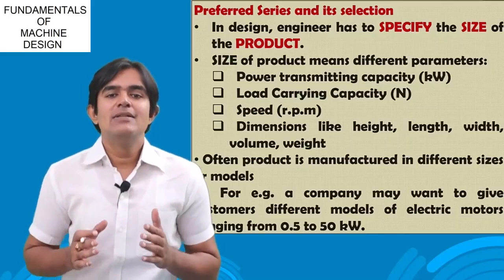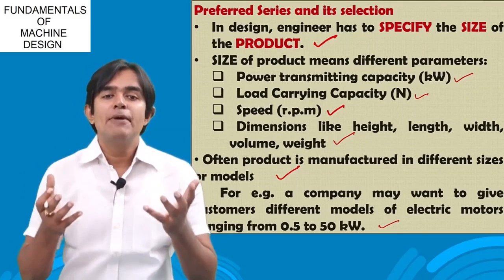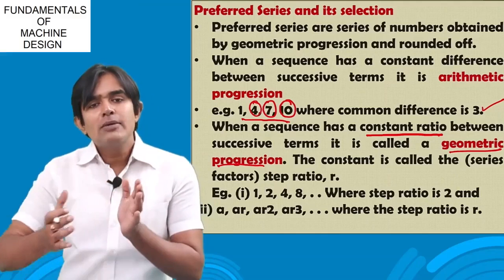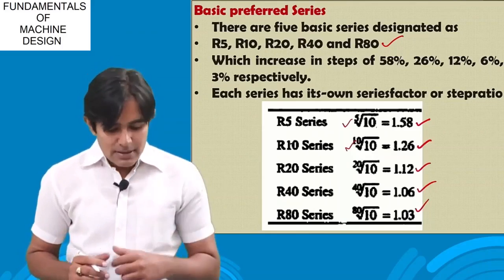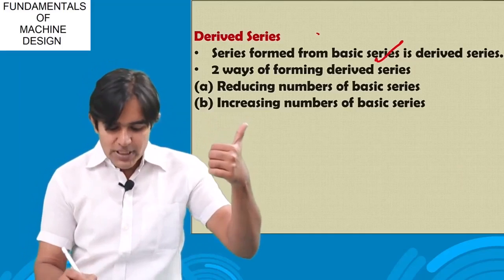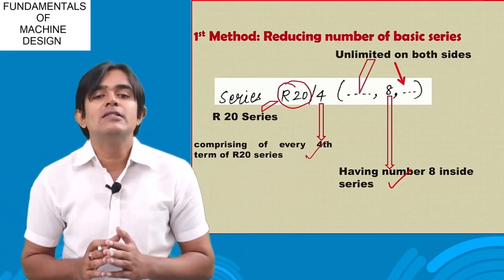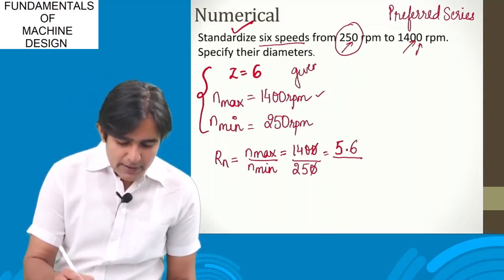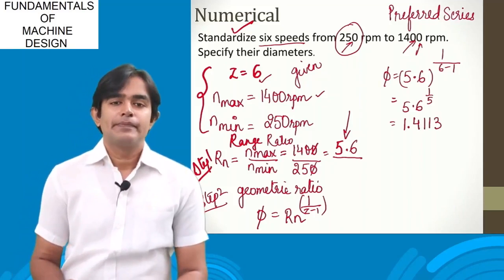Preferred Series (Preferred Numbers)